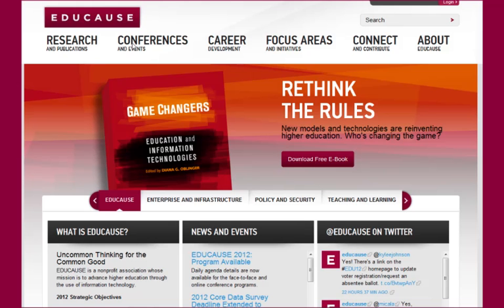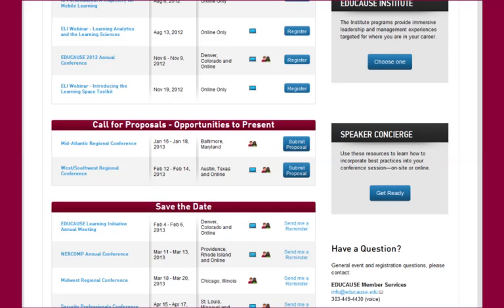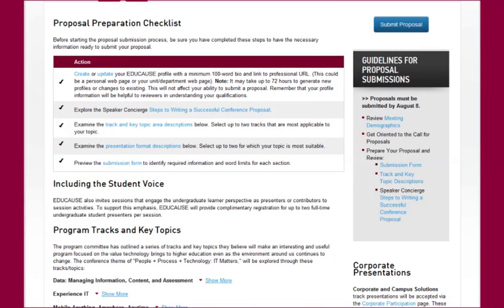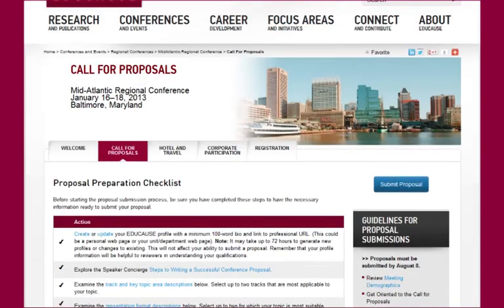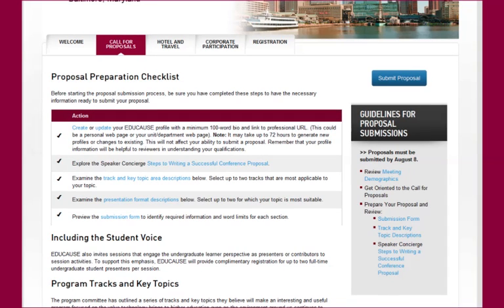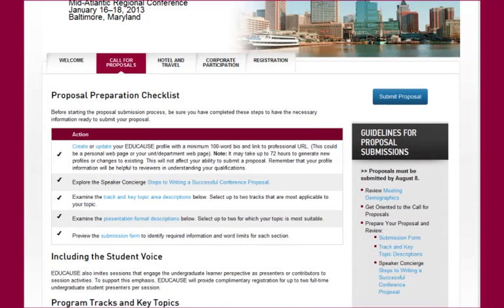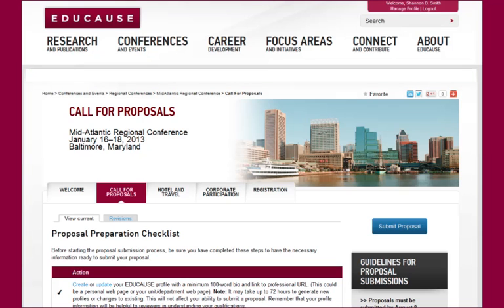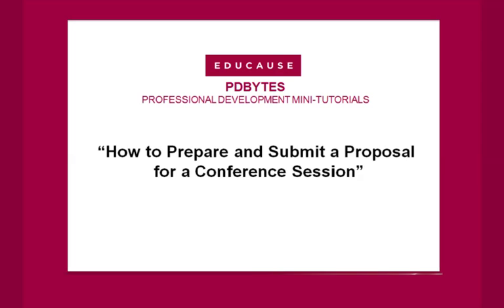PDByte - How to Prepare and Submit a Proposal for an EDUCAUSE Conference Session